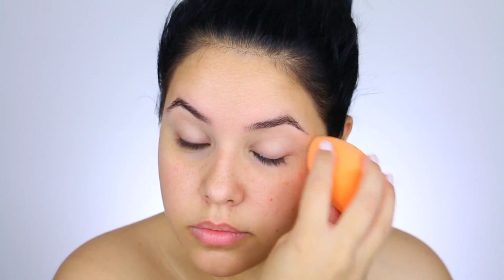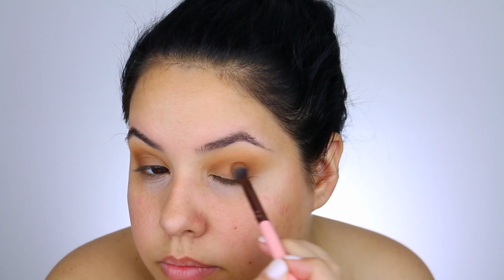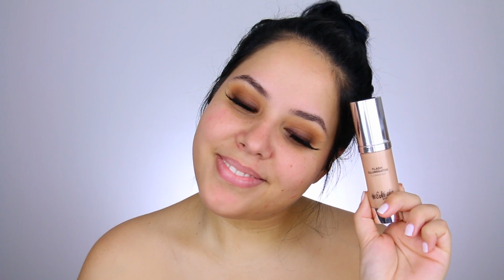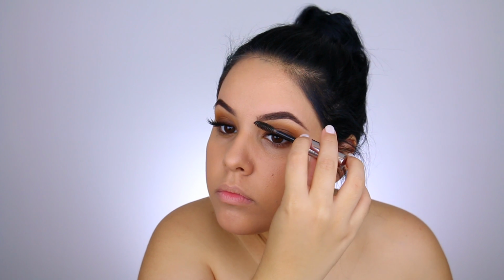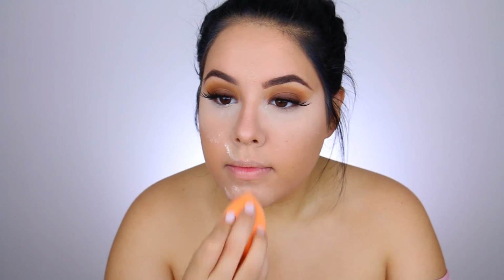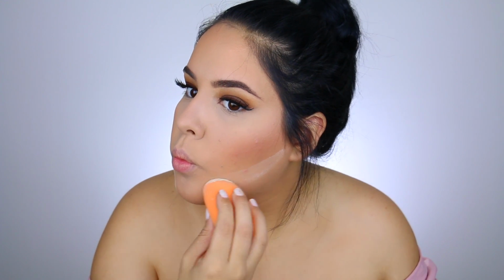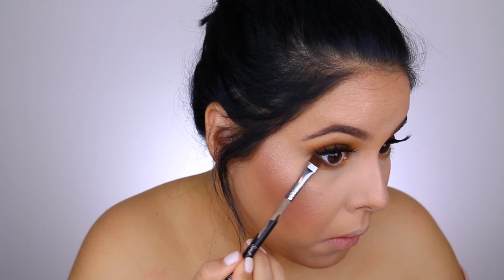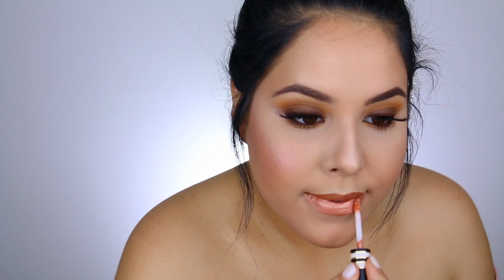Super Easy Go To Summer Glam | Nelly Toledo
I am back with a super easy go to summer glam! I hope you enjoy :)

PRODUCTS MENTIONED:
Tarte Shape Tape Concealer

KathleenLights X Colourpop Mr. Bing Eyeliner

Ofra Fifth Avenue Liquid Lipstick, code Nellyslook will save you 30%

Ofra Versailles Liquid Lipstick, Code Nellyslook will save you 30%

Mac Pure Seduction Gloss
(mine is from a holiday collection, but any gold gloss is okay!)

Top I am wearing in this video: Mine is sold out, but this one is very similar!

I use the Dark Brown 260grams

AzanellyToledo

Hi guys I'm Nelly Toledo and I am the creative mind behind NellysLookBook here on YouTube. I am a professional makeup artist from Miami, FL. On my channel you will find makeup tutorials and product reviews. I teach you how to do prom makeup, wedding makeup and other special events. I also teach you LOTS of different smokey eye tutorials & how to videos. I also do more personal videos like challenges, tags, fitness and get to know me videos.You will also find a lot of celebrity inspired makeup tutorials. :)